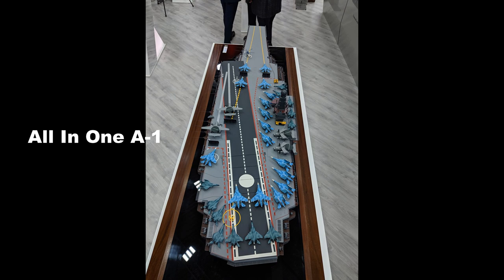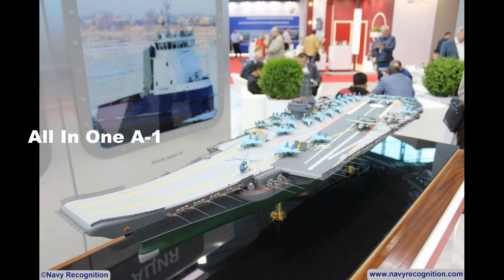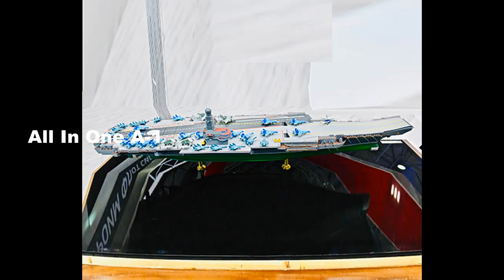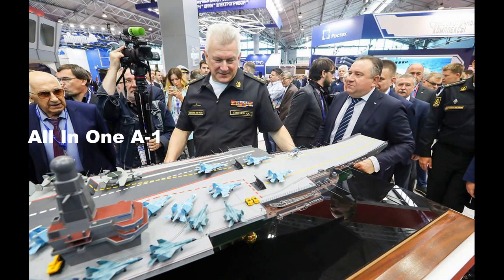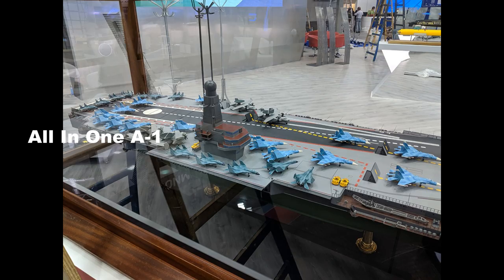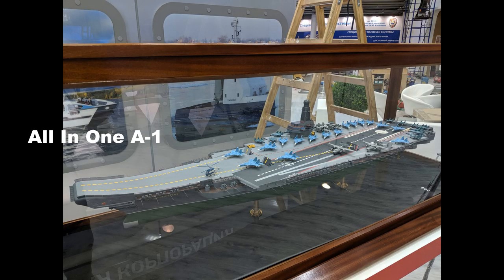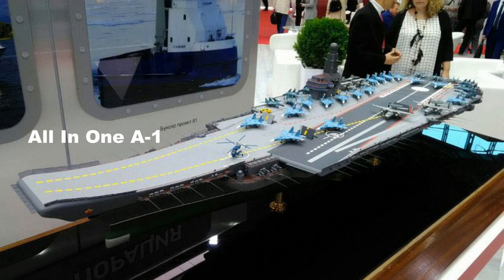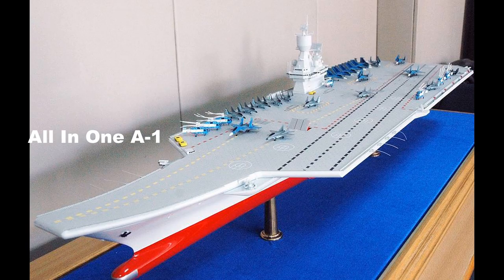Russia's "Lamantin" Nuclear Powered Aircraft Carrier Project-11430E, United Shipbuilding Corporation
Please Support As and Give me a Feed Back to Improve.
A Defense Update.
Russian design bureau displays future nuclear-powered aircraft carrier project.
The Russia’s United Shipbuilding Corporation Design Bureau displayed scale models of Project 11430E ‘Lamantin’ nuclear-powered aircraft carrier during a meeting of Russian military officials and navy commanders in early January.
aircraft carrier that will get a nuclear-powered propulsion unit will displace 80,000-90,000 tonnes,
feature a maximum length of 350 meters, have sea endurance of about 120 days and will be capable of developing a speed of about 30 knots.
The aircraft carrier will have a crew of 2,800 and its air task force will comprise 800 personnel. The carrier will have a service life of over 50 years.